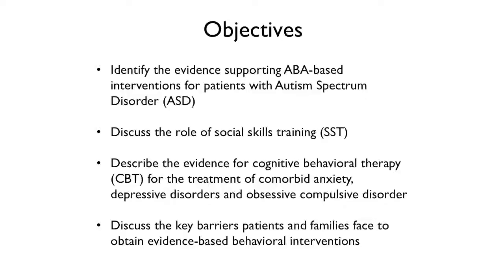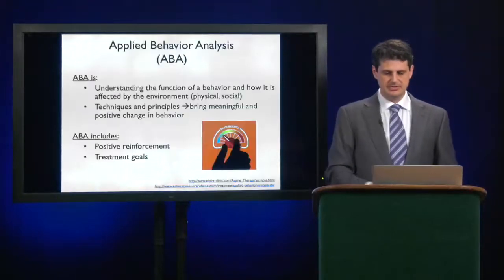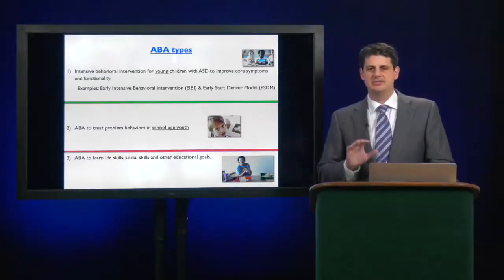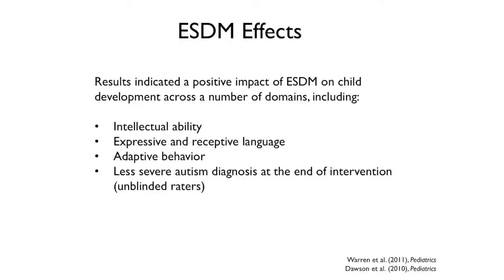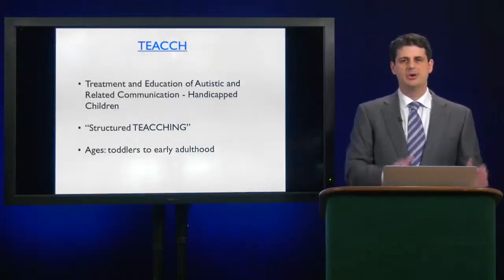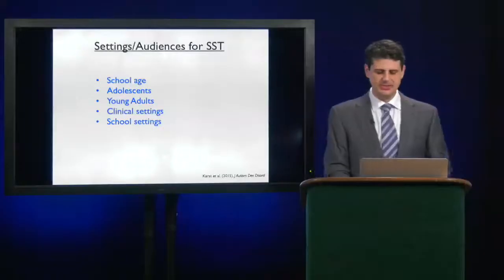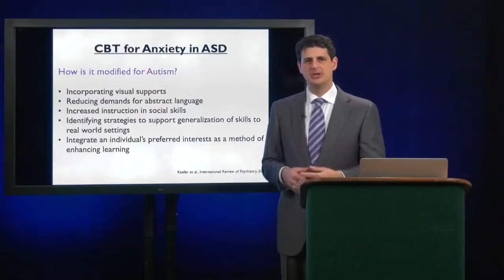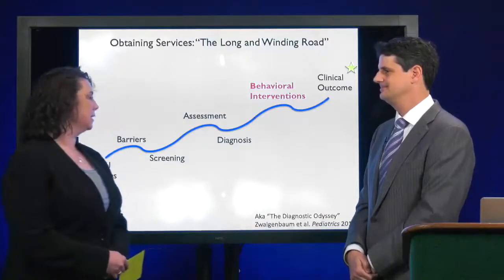Behavioral Treatment of Autism Spectrum Disorder: A Review of the Evidence -M. Frampton Gwynette, MD